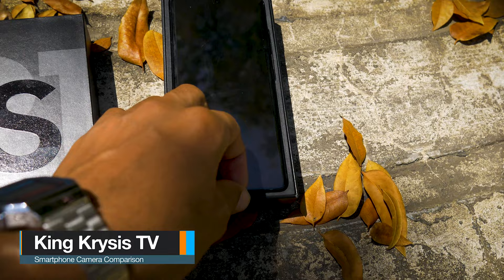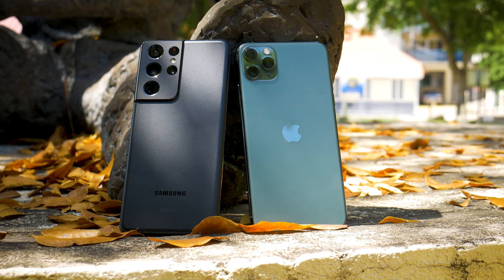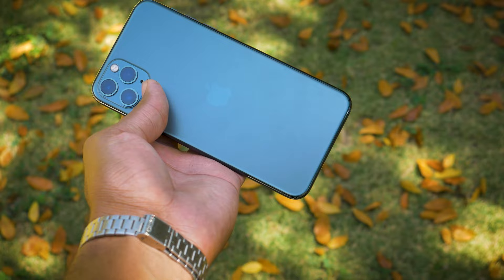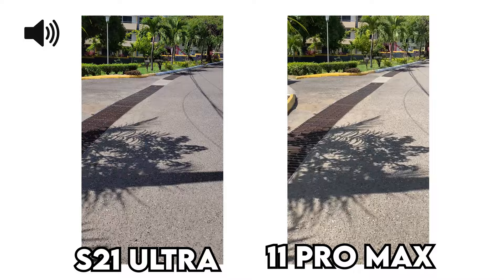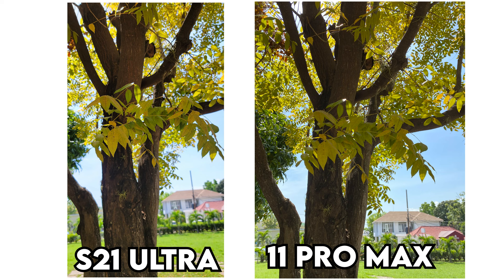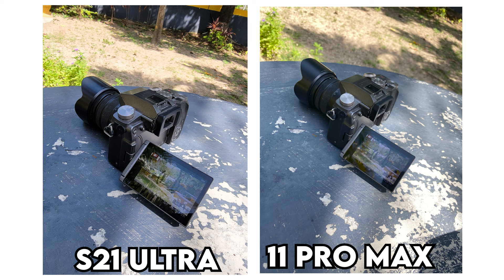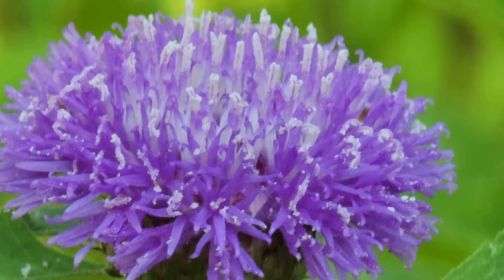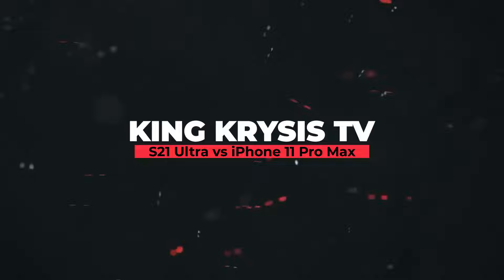Samsung Galaxy S21 Ultra vs iPhone 11 Pro Max - Camera Comparison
The Samsung Galaxy S21 Ultra is currently the pinnacle of Samsung. In this video, I will be comparing it to the 2019 iPhone 11 Pro Max as it relates to their cameras to see how far off the S21 Ultra is from the Apple flagship of 2019 in videos and photography. Get your popcorn and enjoy this battle of the Samsung Galaxy S21 Ultra vs iPhone 11 Pro Max - Camera Comparison.

*Timestamps*
0:00-0:36 - Intro
0:36-1:03 - S21 Ultra Cameras
1:03-1:31 - Differences between each device
1:32-2:11 - Photo and Video comparisons to be carried out
2:13-3:49 - Video comparisons
3:50-6:36 - Photo comparisons
6:37 - Outro